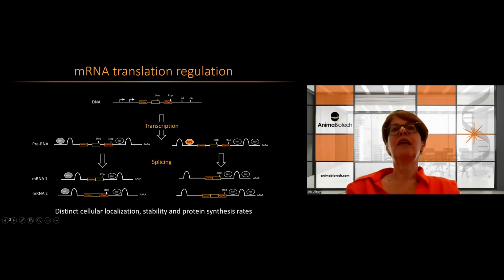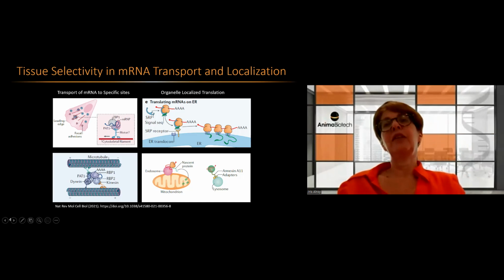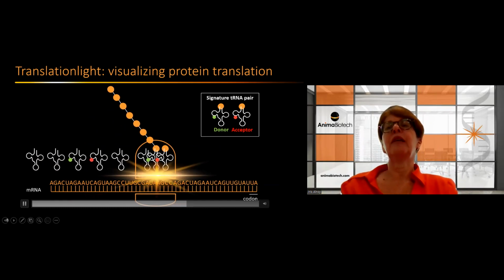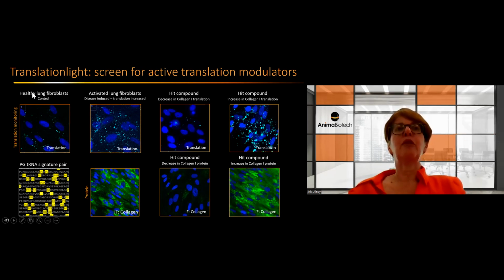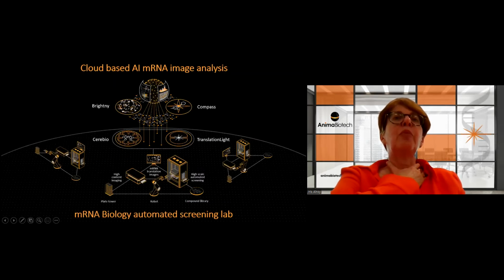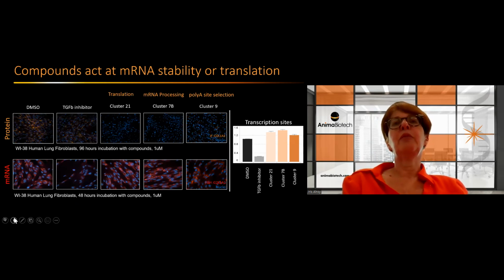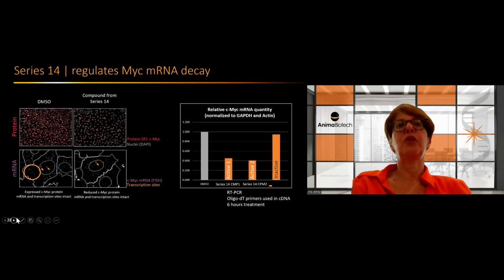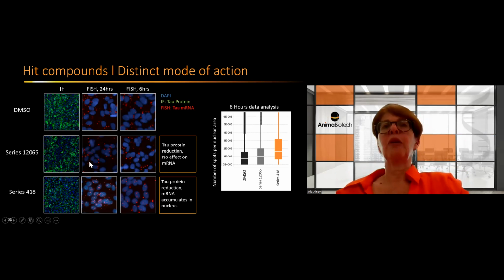Iris Alroy | Keynote Speaker | Drug Discovery Webinar 2022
Title: Potential combos to neutralize SARS CoV 2 Omicron and future variants
Haoneng Tang, Shanghai Jiao Tong University, China